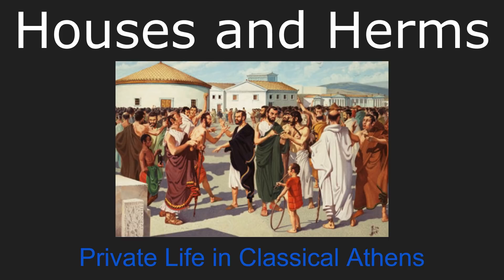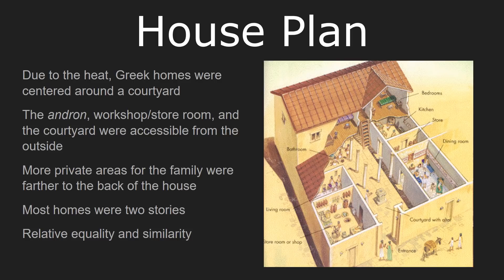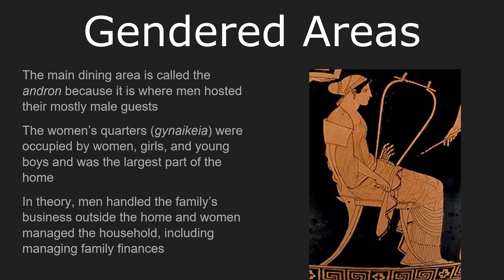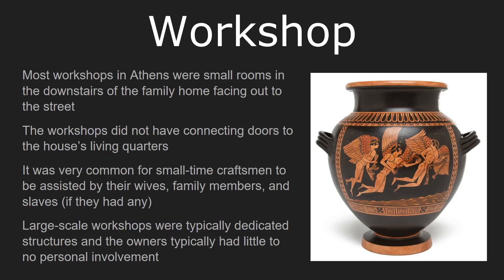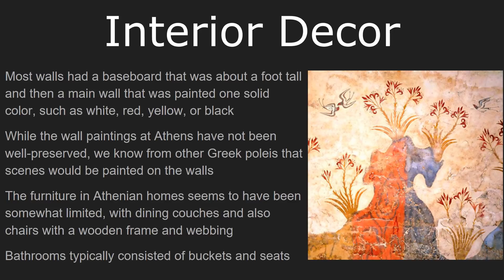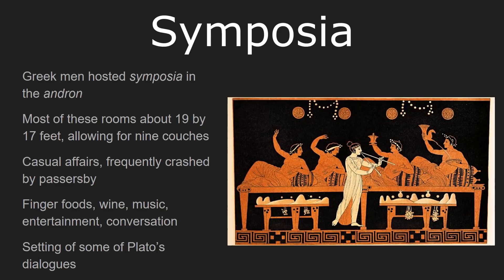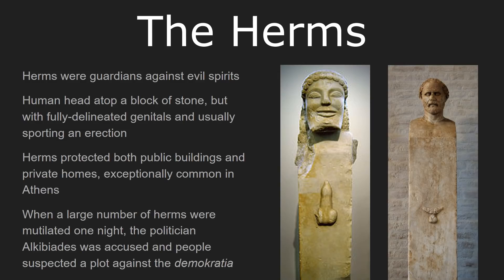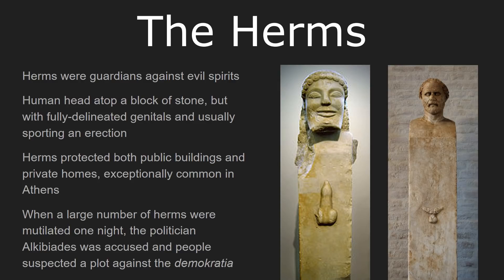Houses and Herms: Private Life in Classical Athens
In this video, I look private life in classical Athens with a focus on material culture.